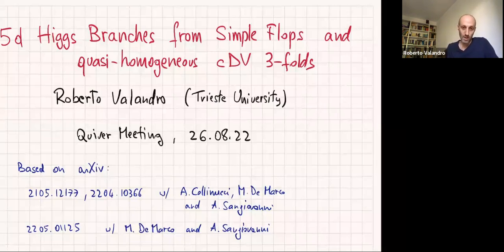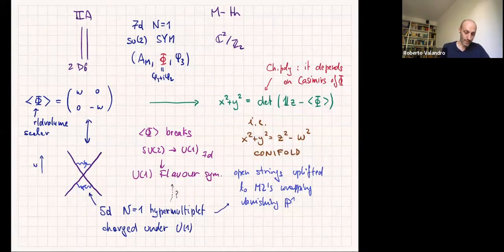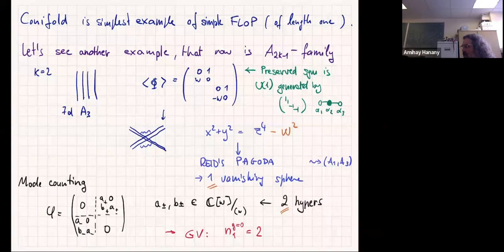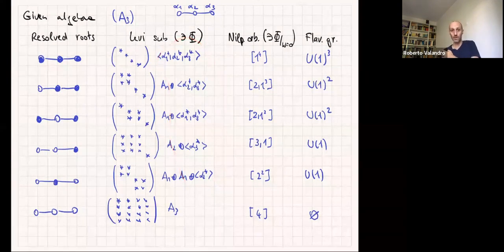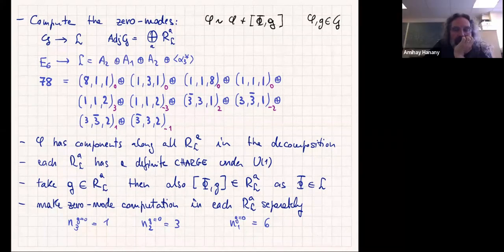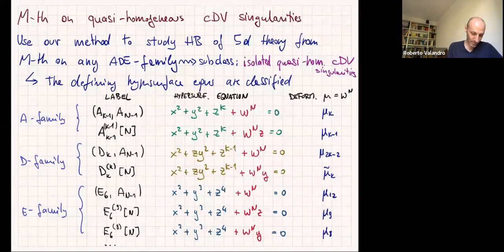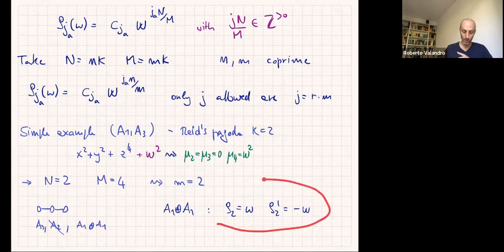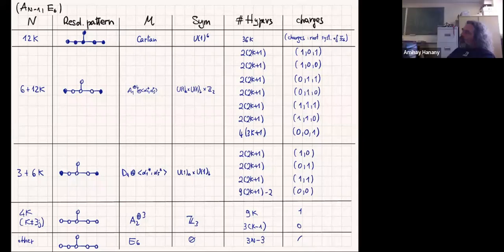Roberto Valandro - 5d Higgs Branches from simple flops and quasi-homogenous cDV 3-folds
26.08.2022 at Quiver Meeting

Roberto Valandro (Trieste University) - 5d Higgs Branches from simple flops and quasi-homogenous cDV 3-folds

The conifold is a basic example of a noncompact Calabi-Yau threefold that admits a simple flop, and in M-theory, gives rise to a 5d hypermultiplet at low energies, realized by an M2-brane wrapped on the vanishing sphere. We review our novel gauge-theoretic method, that we use to construct new classes of examples of simple flops. Although they share similar properties to the beloved conifold, these threefolds are expected to admit higher dimensional Higgs Branches (HB) and M2-bound states with higher charges. Our approach allows us to naturally read off the Gopakumar-Vafa invariants of the threefolds. We finally apply our method to work out the 5d HB's from M-theory on all quasi-homegeneous cDV singularities.